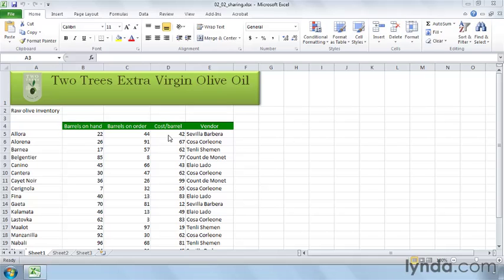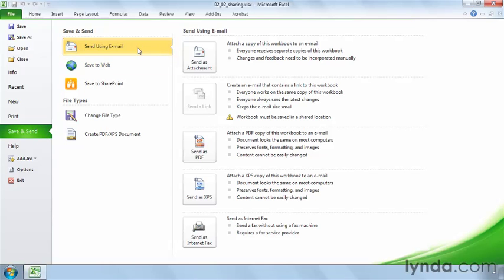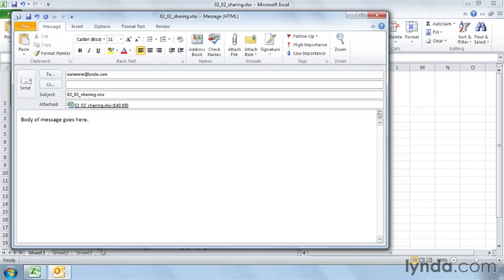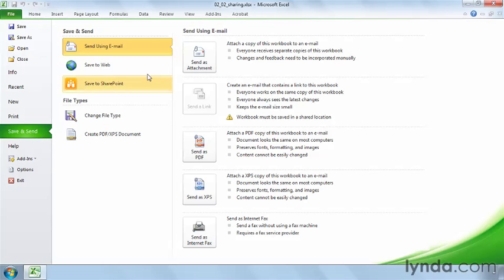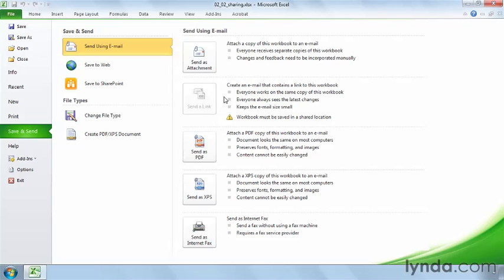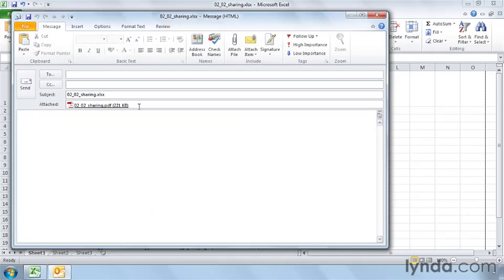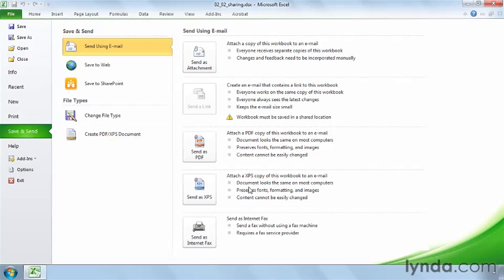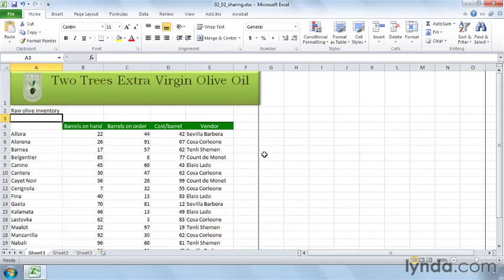0202 Sharing a document by email